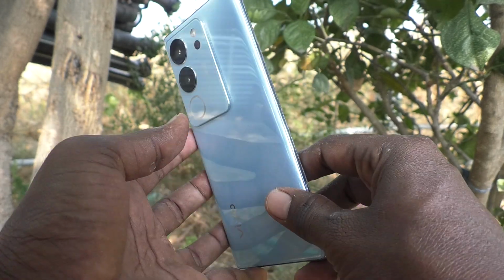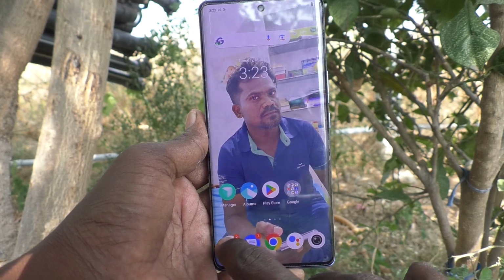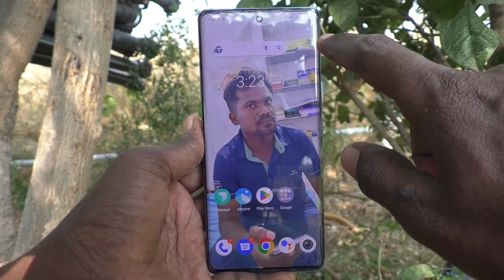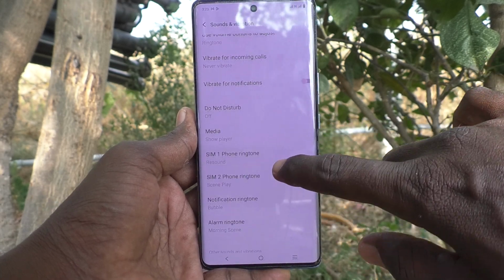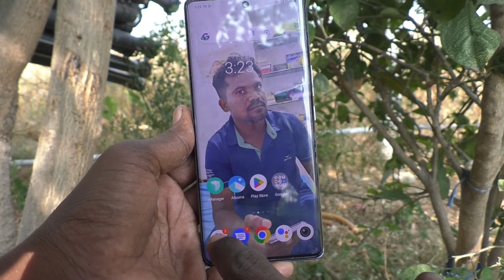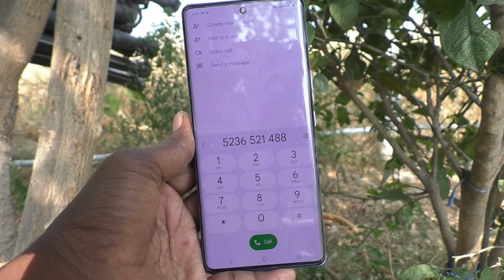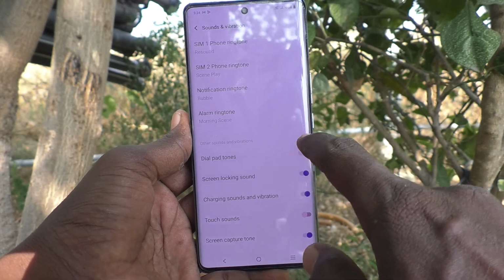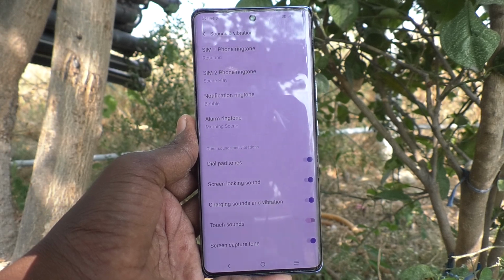How to turn OFF or turn ON dialing keypad tone in Vivo V29 Pro 5G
Vivo V29 Pro 5G dialing keypad tone turn on or turn off settings: Learn here how to turn OFF or turn ON dialing keypad tone in Vivo V29 Pro 5G smartphone.

About Vivo V29 Pro 5G Smartphone:
8 GB RAM | 256 GB ROM
17.22 cm (6.78 inch) Full HD+ AMOLED Display
50MP + 12MP + 8MP | 50MP Front Camera
4600 mAh Battery
80 W FlashCharge